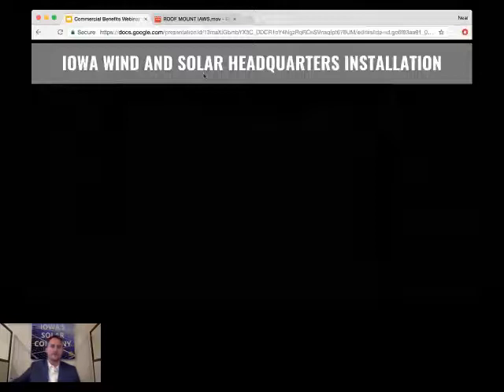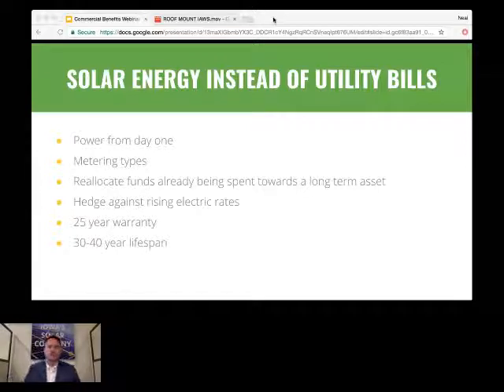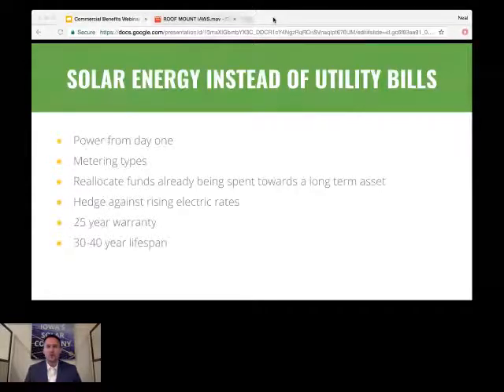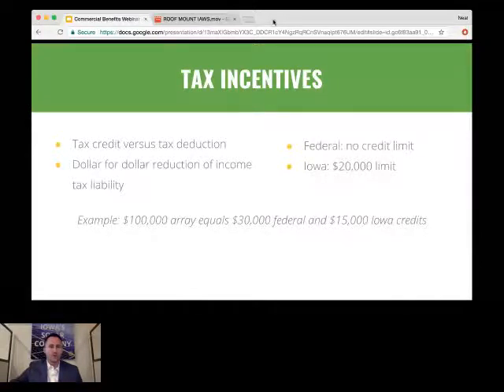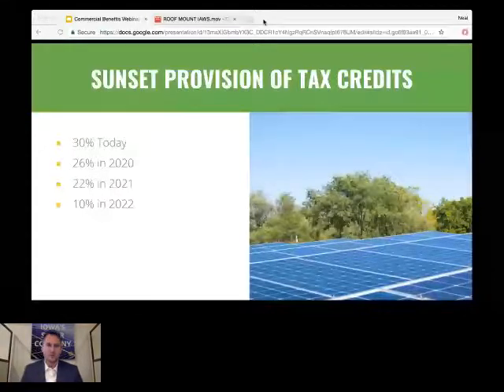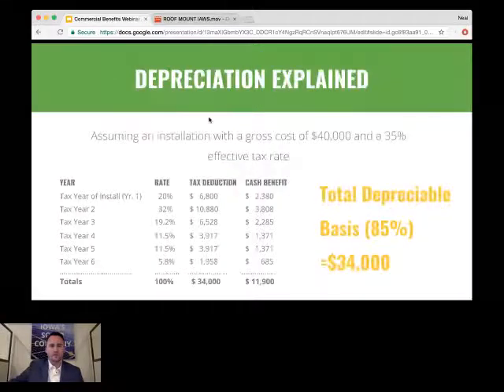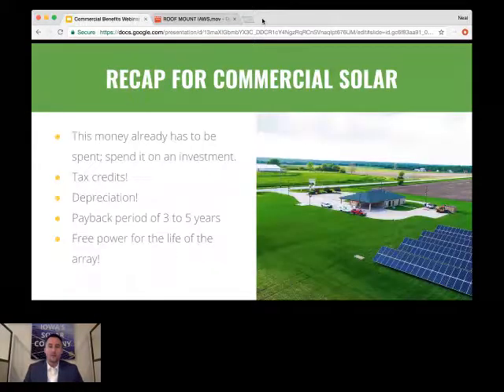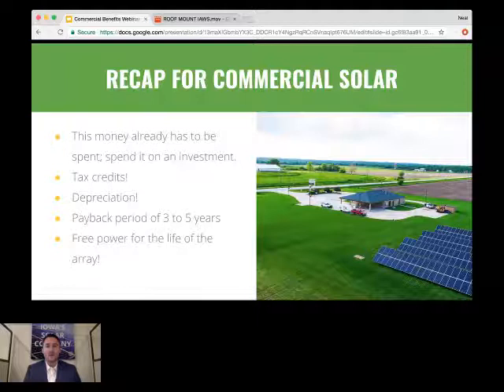Solar Power For Commercial Properties: Everything You Need to Know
Iowa Wind and Solar hosted a free, interactive webinar to fill you in on everything you need to know about using solar power for commercial properties and how to take advantage of all the financial incentives currently available.